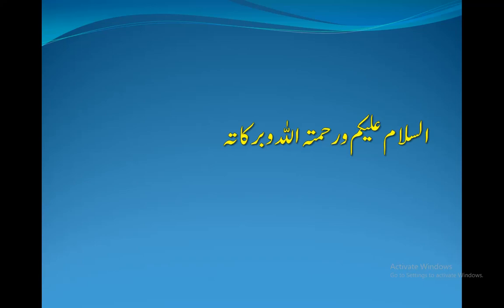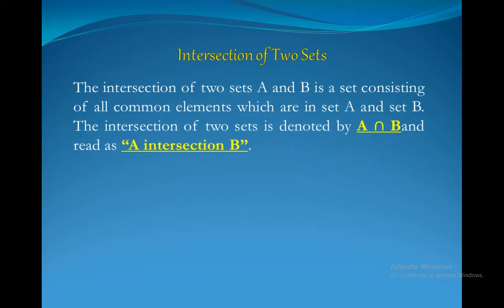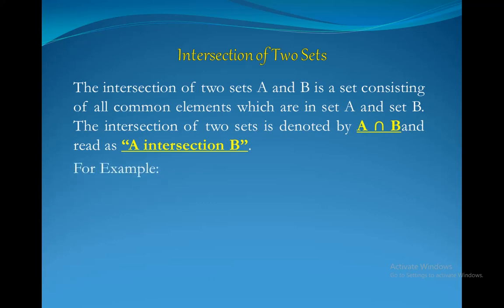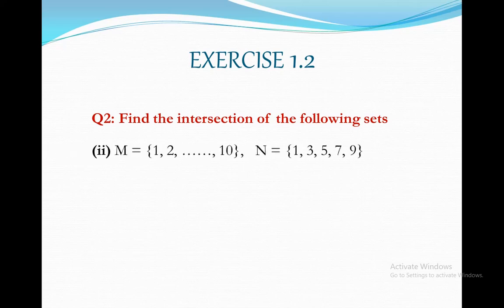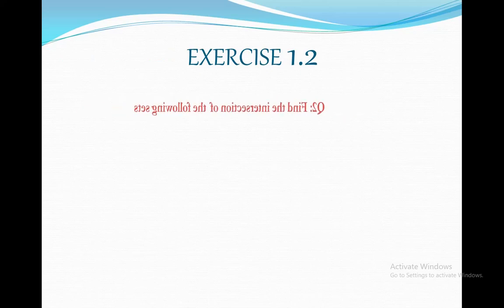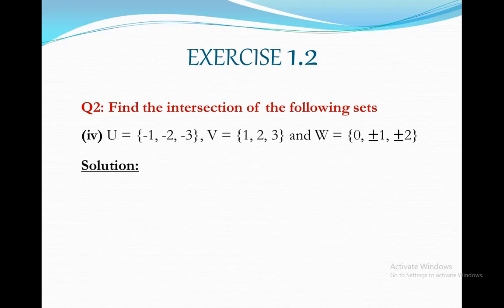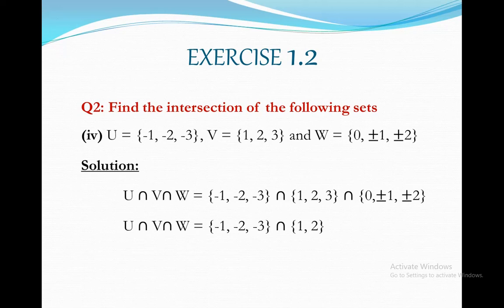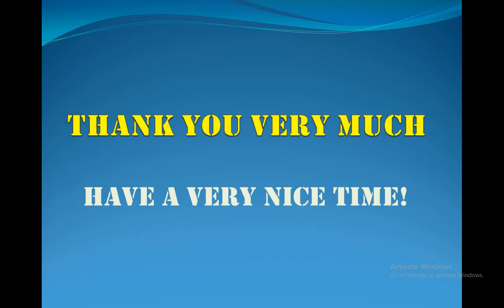Intersection of Sets || Class 7th Exercise 1.2 Question 2 || By Sir Hassan Akhtar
Definition: Intersection of Sets
Exercise 1.2
Solution of Question 2.
Writing solutions of questions in
Tabular form of sets.
Writing common elements of given sets.